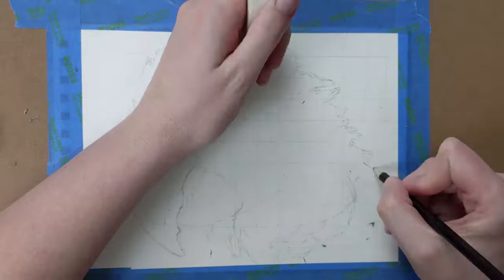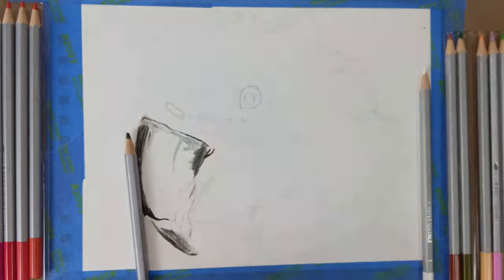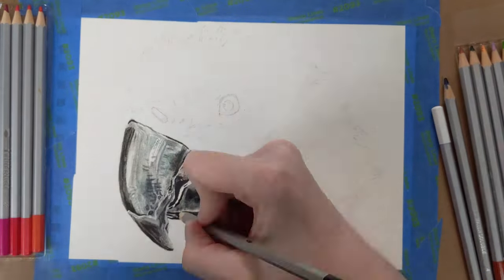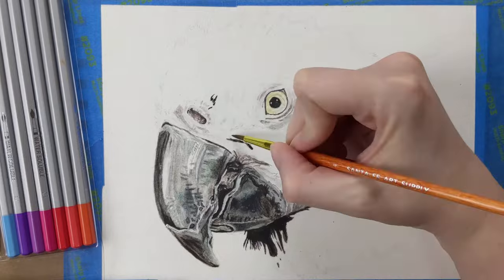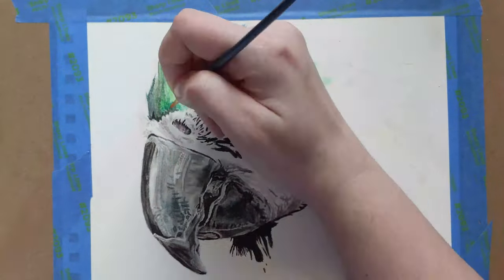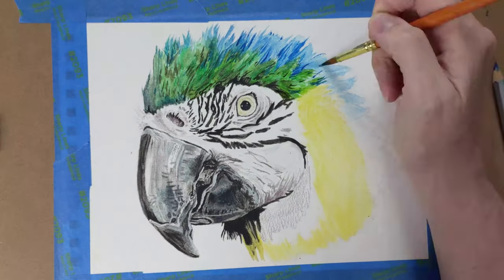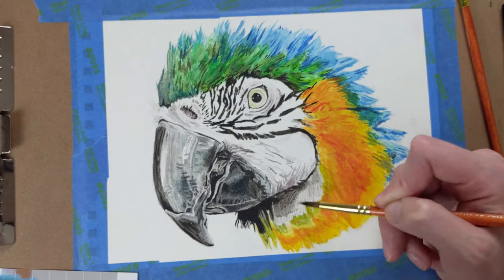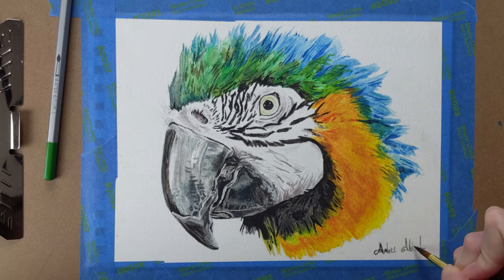Watercolor Painting Cheyenne from Snake Discovery | Youtuber's Pets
Welcome to another piece, this time a painting of Cheyenne from Snake Discovery. While a Macaw seems like an odd choice for a reptile based channel I feel like Cheyenne is truly the family pet for Emily and Ed. I unfortunately will have to wait to send the drawing out to them until after quarantine.